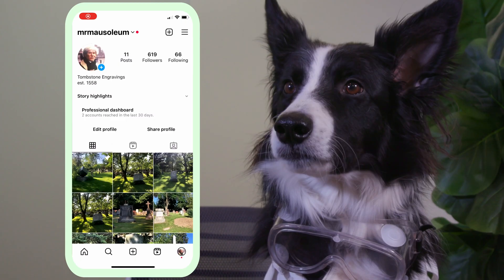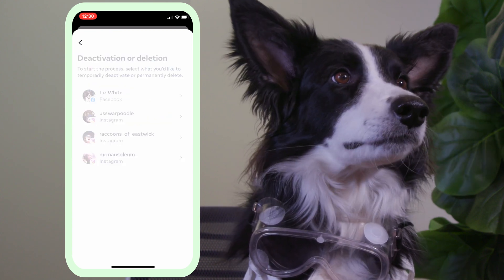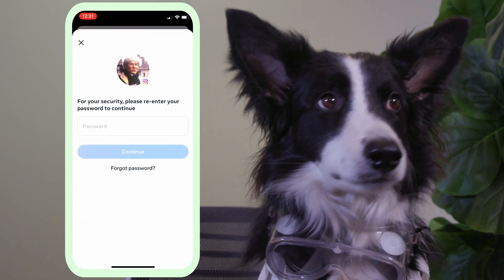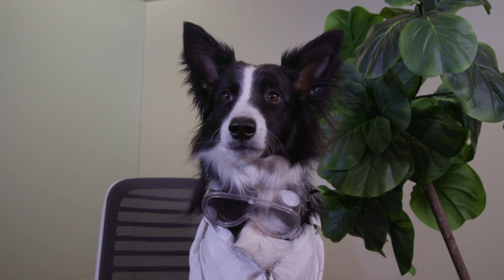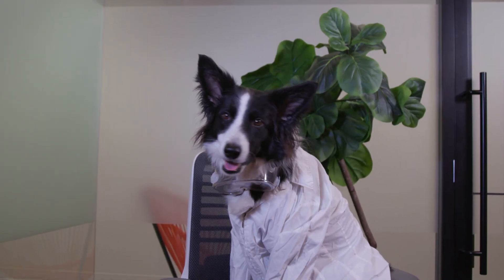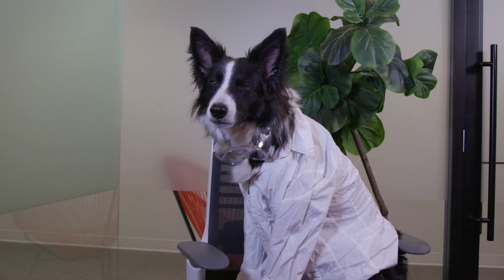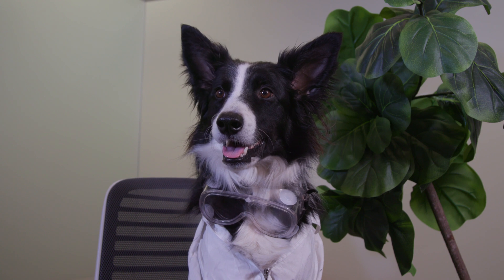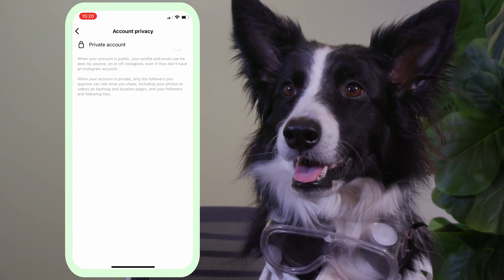NEW INTERFACE: How to delete your Instagram account in 2023 (mobile, desktop, iOS or Android)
Instagram JUST changed how to delete Instagram accounts and we walk you through the steps. Whether you want to delete your account permanently or deactivate your Instagram account temporarily, the steps are different for mobile, desktop, iOS or Android.

HI DID YOU KNOW you can grab your free Hootsuite Pro trial right here?

Want to delete your account in a browser?

📚CHAPTERS 📚
0:12 How to delete your Instagram account permanently on iPhone
1:45 How to delete your Instagram account permanently on Android
2:21 How to delete your Instagram account permanently on computer desktop
2:47 How to deactivate your Instagram account temporarily
4:17 How to back up your Instagram account data

Read the step-by-step instructions for deleting Instagram on the Hootsuite blog